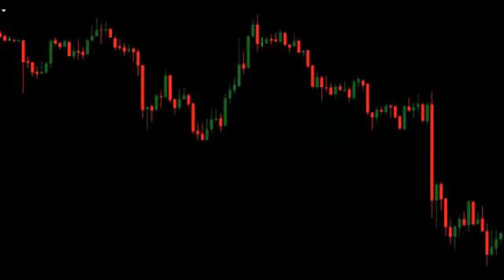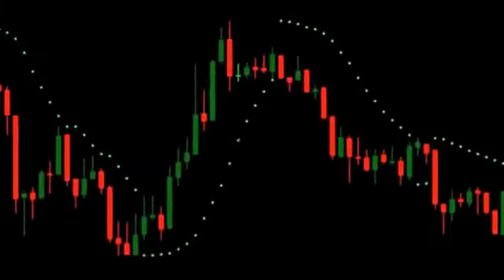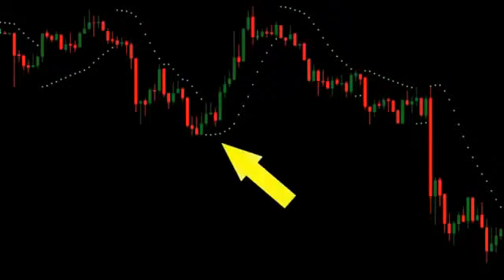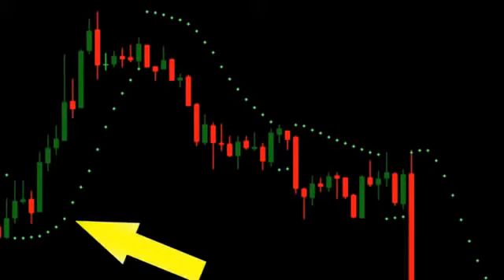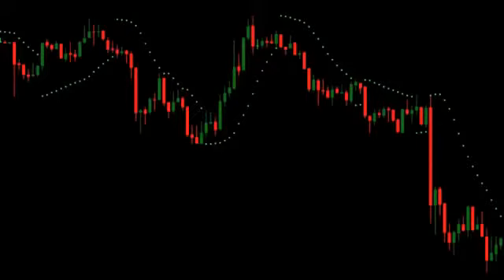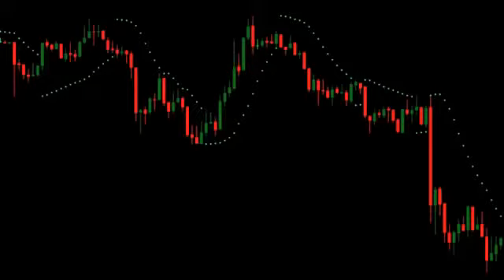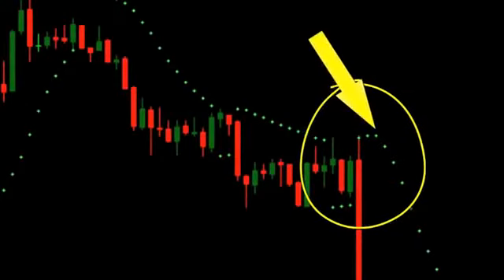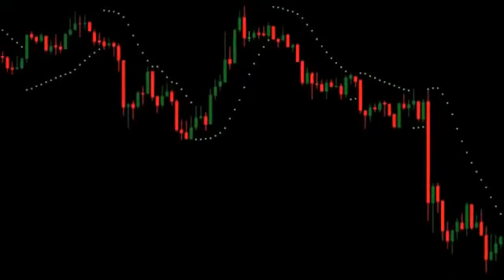Legit binary options trading sites and profitable strategies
Only the best brokers of binary options. All brokers on one site + check for a scam. If you are trading binary options, then do it on a reliable trading platform. To make money on binary options it's important to work with trusted brokers.